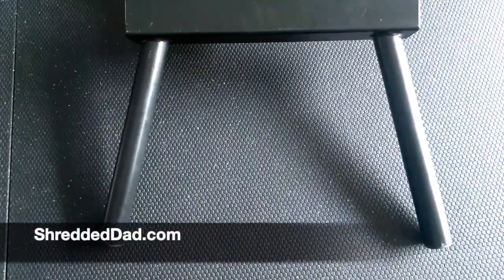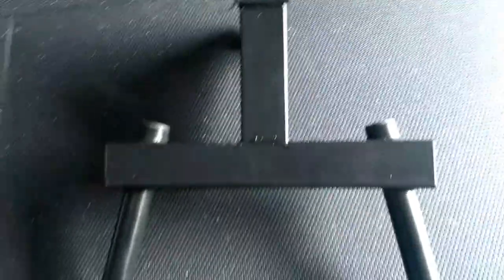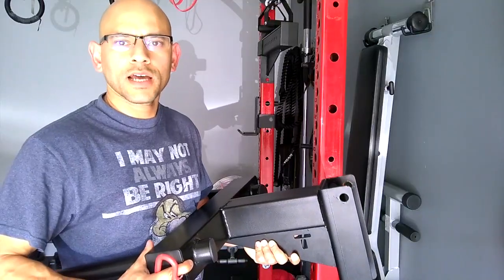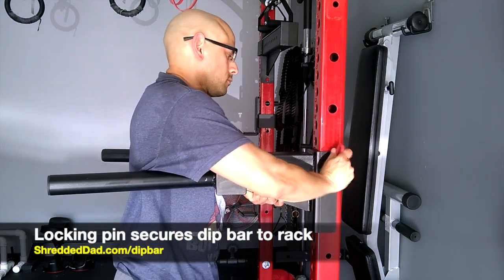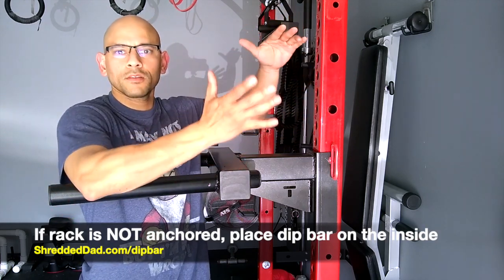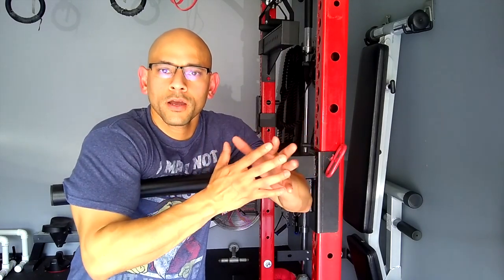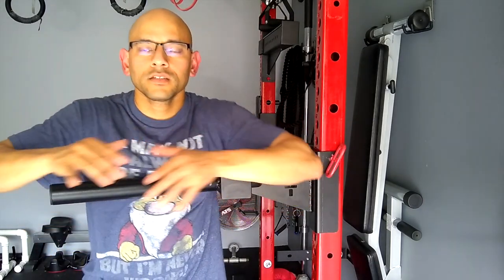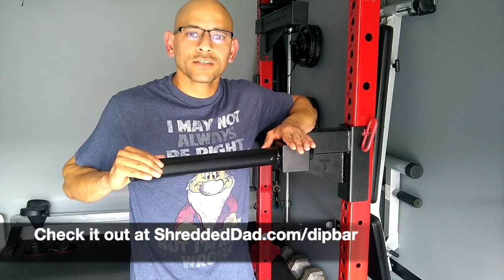Titan Dip Bar Attachment Review & Exercises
Check out my full Titan Dip Bar review blog post with more details

The Titan dip bar attachment is 28 lbs of solid steel.

It's in the shape of a Y so that it can accommodate people of different sizes.

Smaller people would use the narrow end.

Bigger people can use the wider end.

Each handle is 15 inches long and 2 inches thick.

At their widest point each handle is 2 feet apart.

The dip bar attachment hooks up to a squat rack easily and locks in place with a safety pin and clip.

The good thing about the dip bar is that you can use it for various exercises such as neutral grip pull ups, l-sits, leg raises, inverted rows, and as many as your imagination can come up with.

Overall, it's a solid dip bar attachment that will last for many years to come.

Does Kinobody Work?